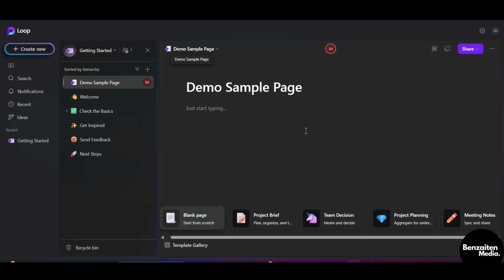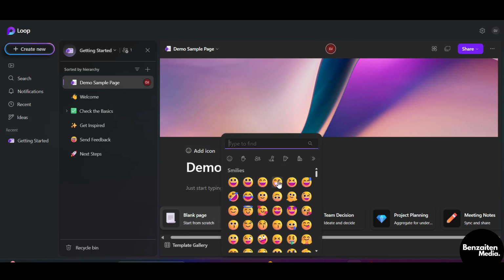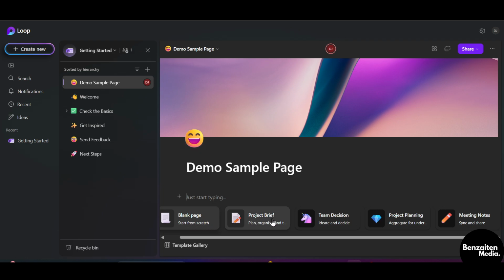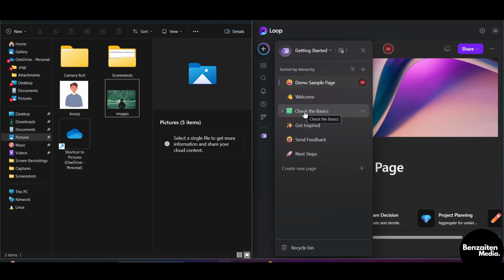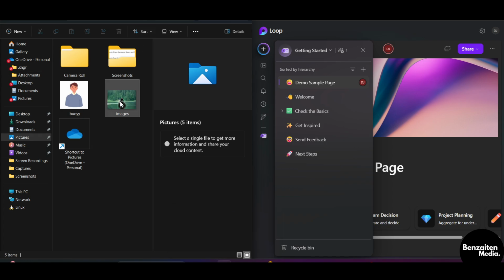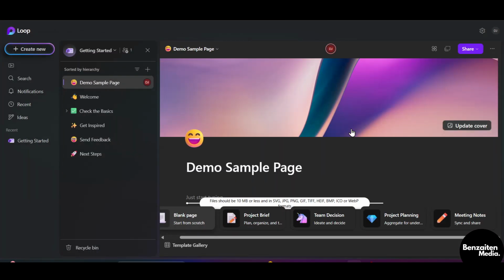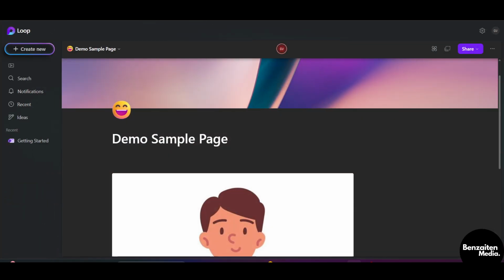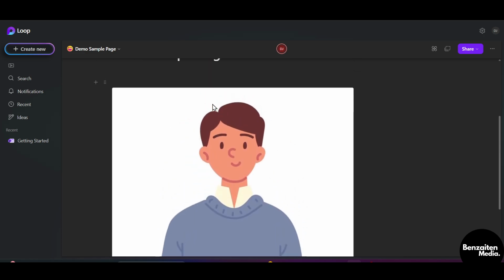How to Attach Documents in Microsoft Loop | 2025 Full Guide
📎 Want to keep all your work organized in one place? Learn how to attach documents in Microsoft Loop with this 2025 step-by-step guide!

This video shows you how to upload files, link cloud documents, and collaborate efficiently by embedding attachments directly into your Loop pages and components.

🧰 What You’ll Learn:
✅ How to upload and attach documents in Loop
✅ Supported file types (PDF, Word, Excel, etc.)
✅ How to insert files using /file or the + menu
✅ How to link from OneDrive, SharePoint, or Teams
✅ BONUS: Tips for organizing file-heavy pages

🛠️ Step-by-Step Process:
Open your Microsoft Loop workspace

Select or create a page

Type /file or click the + icon to add an attachment

Choose from device or OneDrive

Drag and drop files inside your content blocks

Use notes, tags, or checklists around the file to give it context

Paste links from OneDrive/SharePoint – Loop will convert them to previews

👥 Best For:
Project managers

Remote teams

Students & educators

Anyone using Loop for organized collaboration

🔔 Don’t Forget:
👍 Like if it helped
💬 Comment your use case